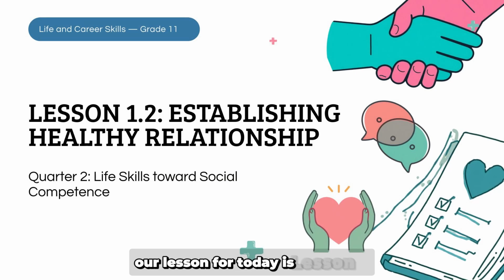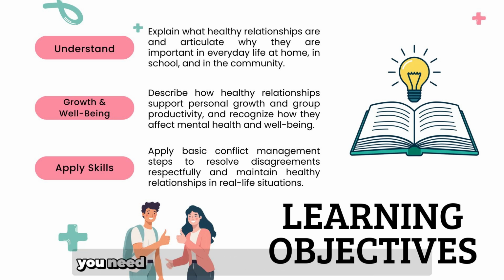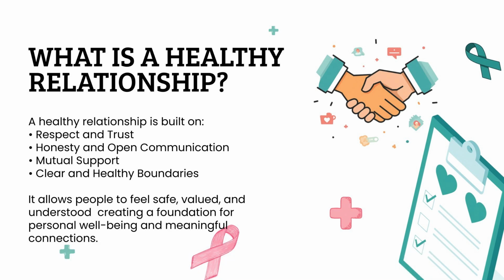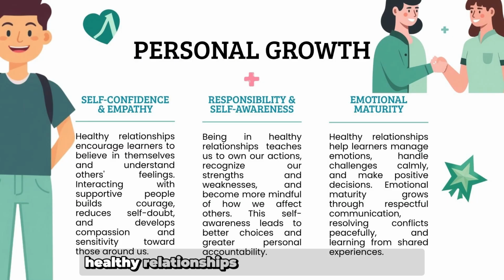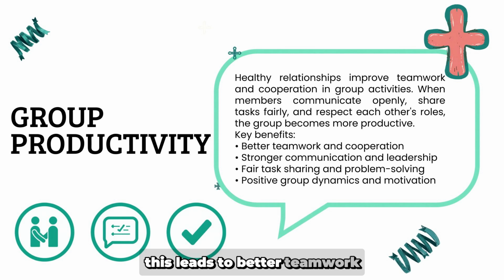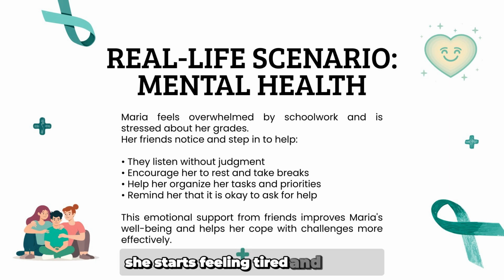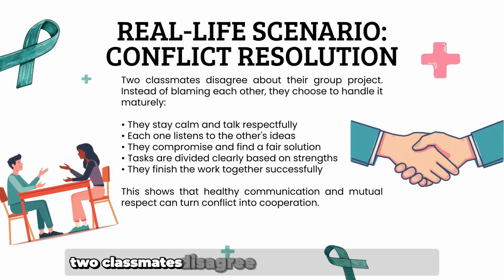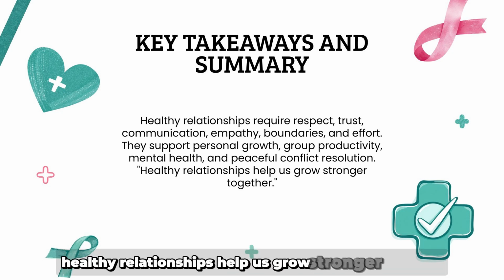Life and Career Skills - Quarter 2 Lesson 1.2 Establishing Healthy Relationships